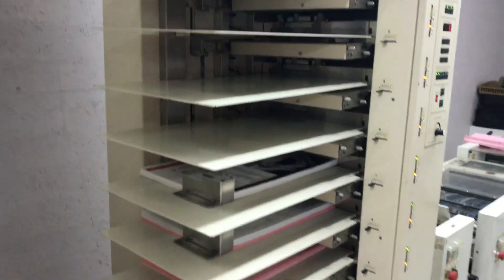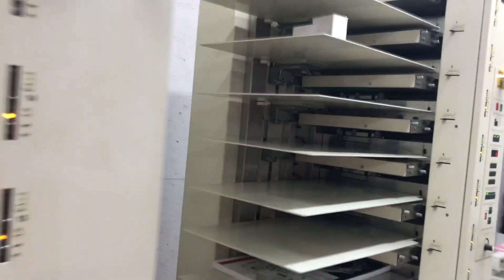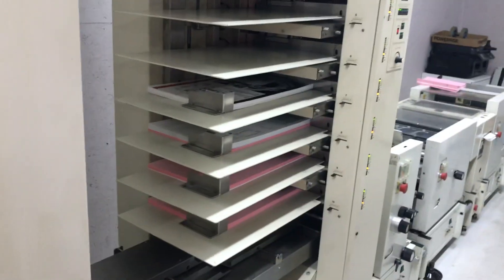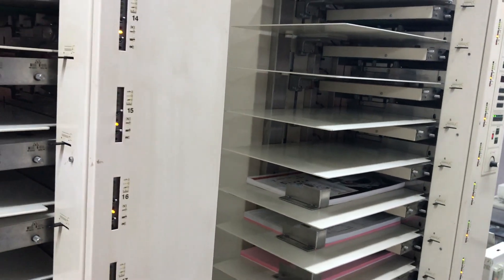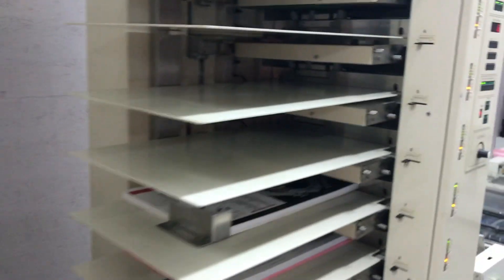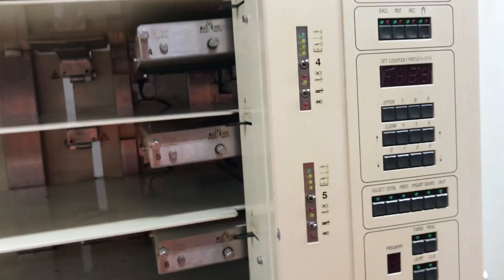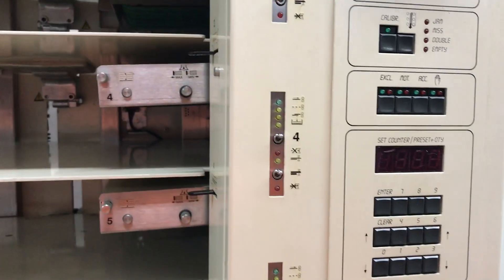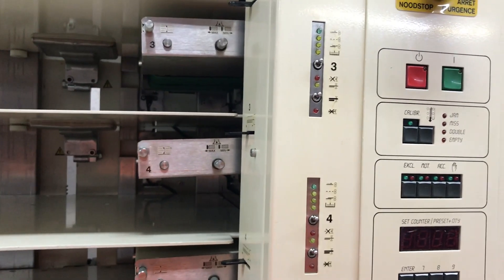BOURG BST20 TWO TOWER TEST RUN 6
We sell parts and provide Service for Bourg Equipment